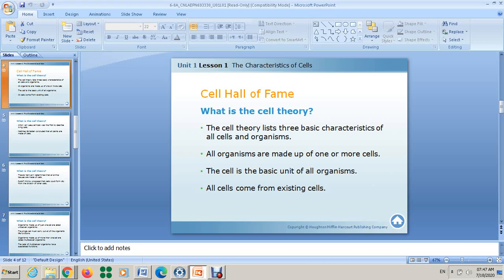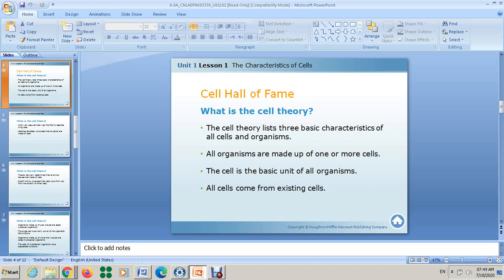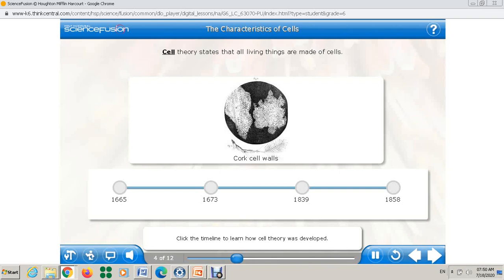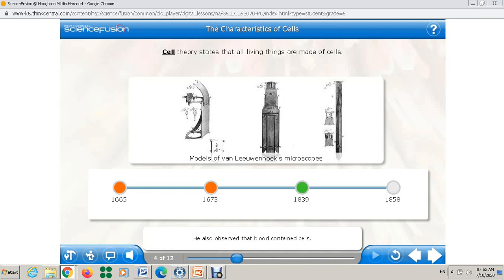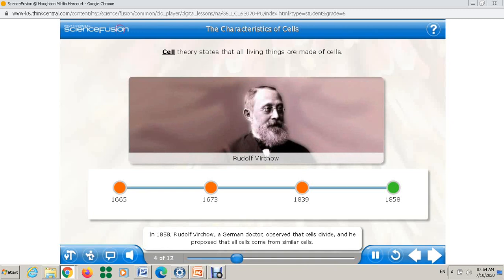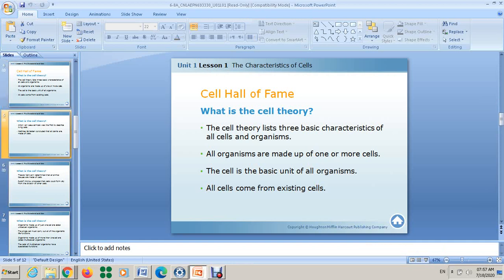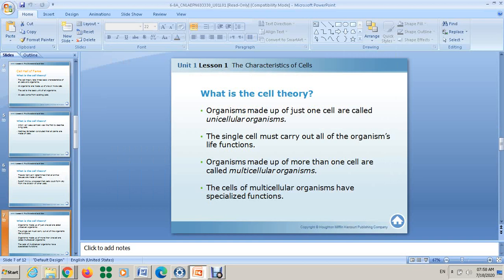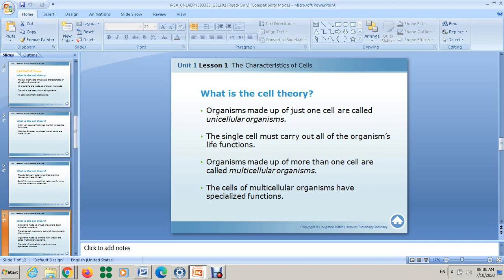international , Bio, Grade 8,#5 the characterstics of the cell p 8 9 maysa hamed cell theory